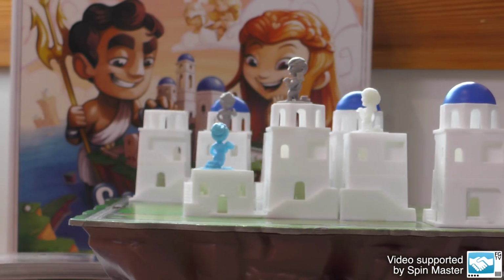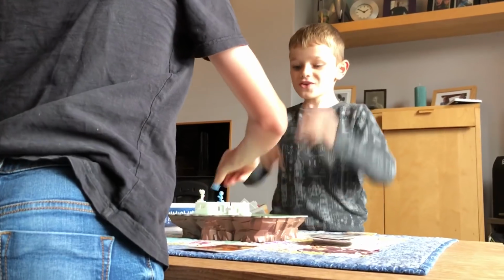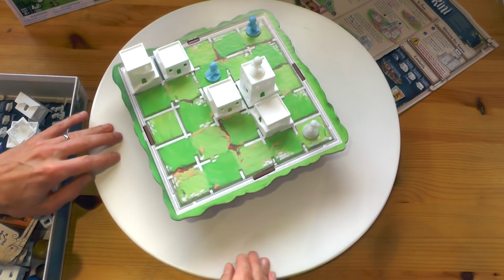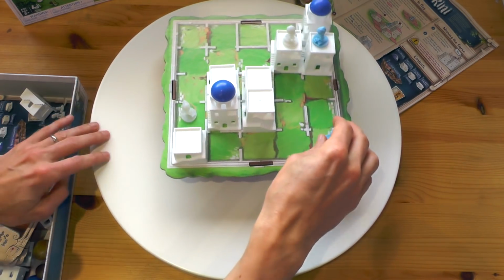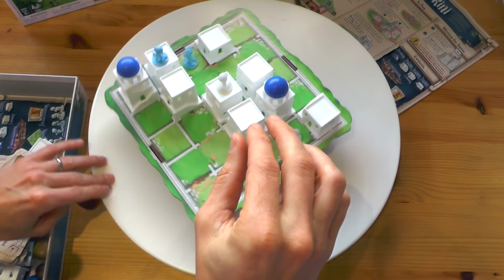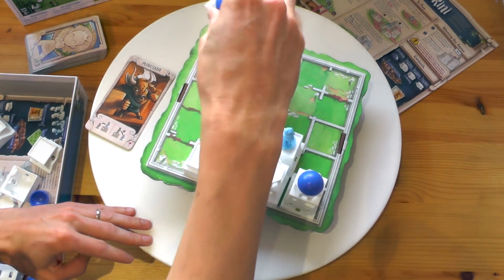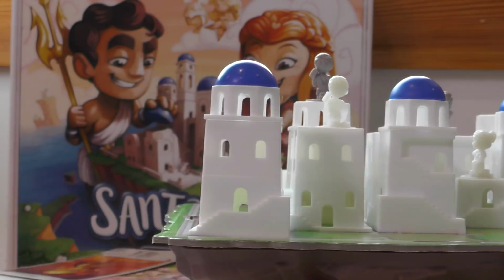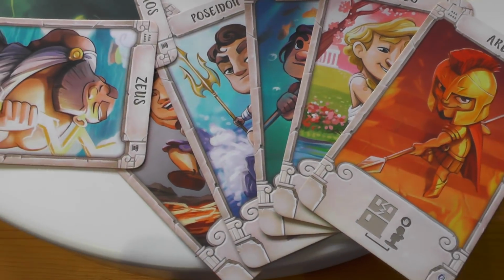Santorini Board Game: Rules, Characters, Expansions, Family Review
We get our hands on the new Santorini game, provided by Spin Master. It's a fascinating combination of game styles and mechanics. It reminded us a lot of video games with Role Play elements as well as City and World building challenges.

Official blurb:
"Build like a mortal, win like a God in the game of Santorini, the strategic family board game by Gordon Hamilton. The objective is simple: Be the first player to build, block, and climb your way to the top of a tower three stories high. Sounds easy? Not so fast! Santorini requires tactical maneuvering and retains novelty with the addition of extra powers via “god” cards. With thousands of possibilities and unlimited replay value, each round of Santorini is exciting and new! Set up the island of Santorini and challenge your friends and family to construct the iconic city! Both kids and adults can play this game that tests the bounds of mortal intelligence. Join the pantheon of winners in the game of Santorini!"

Video supported by Spin Master including access to the game.